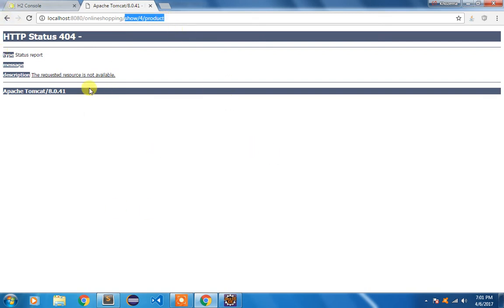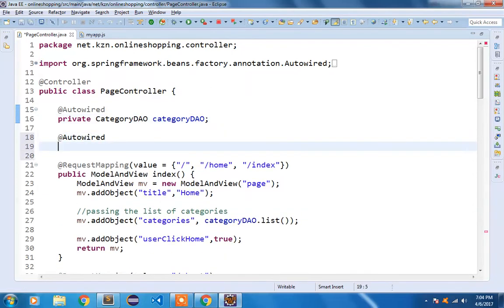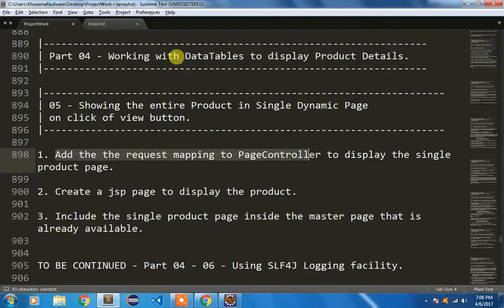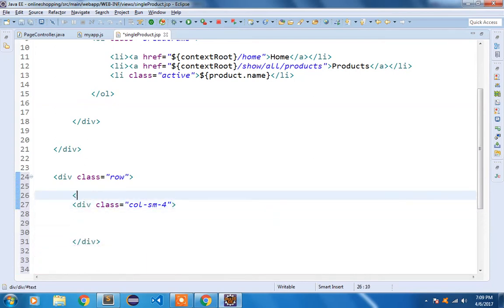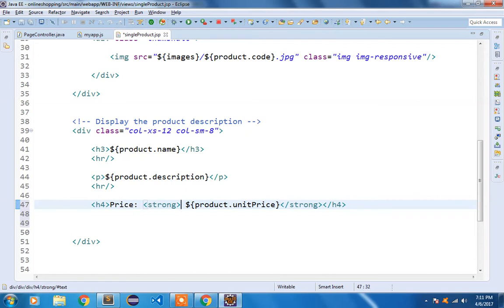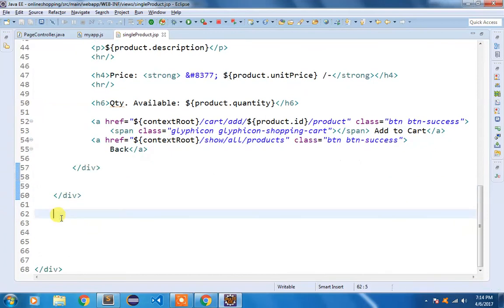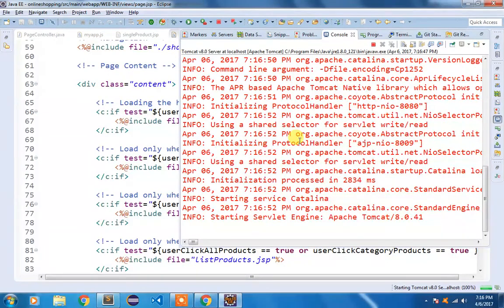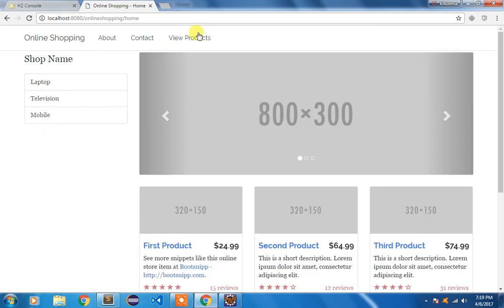Part 04 - 05 - Single Product Dynamic Page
Hello friends in this video I have shown how to create a single product page and display the product dynamically within the same page making use of various bootstrap classes and spring controller which handles the request.